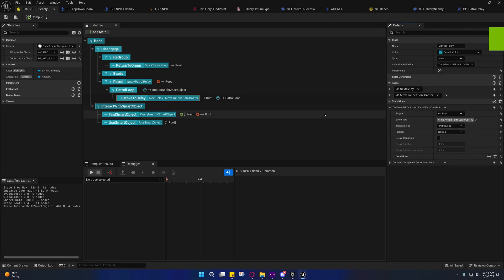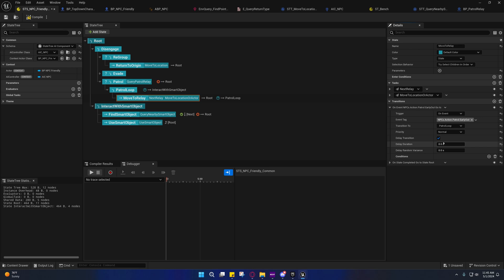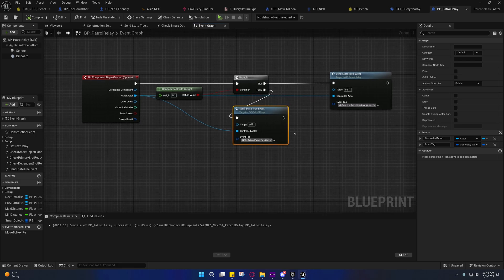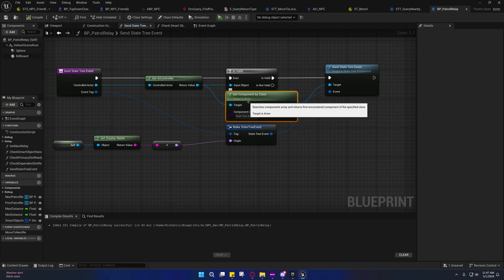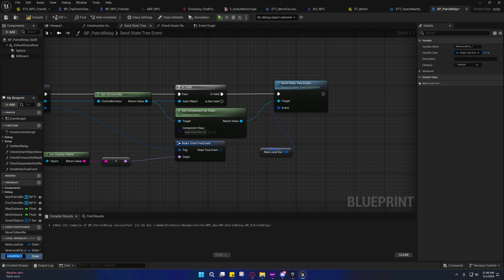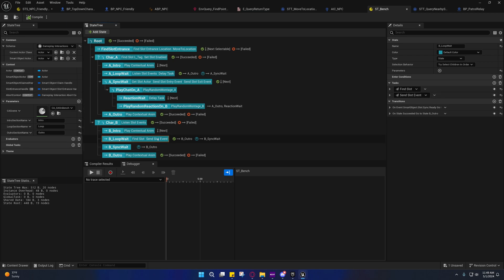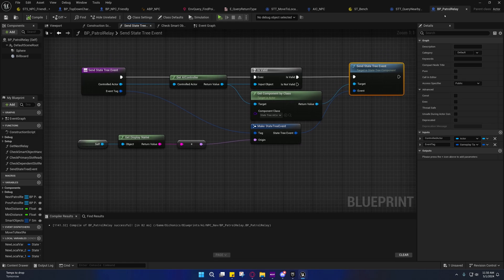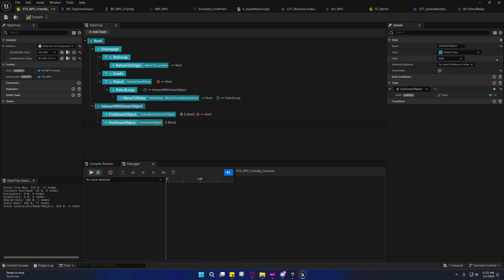Unreal Engine 5.4 - State Tree Events and Linked Asset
We will be doing a quick overview of how to use a State Tree Event for Transitions accompanied with an Explanation of what a Linked Asset is for.